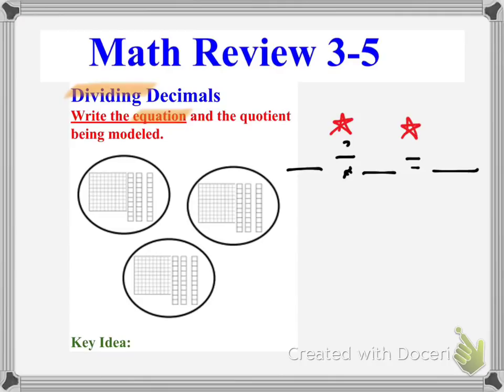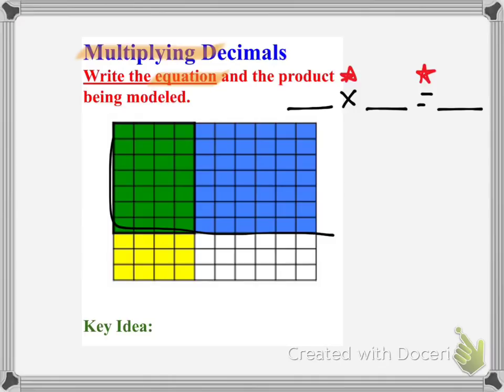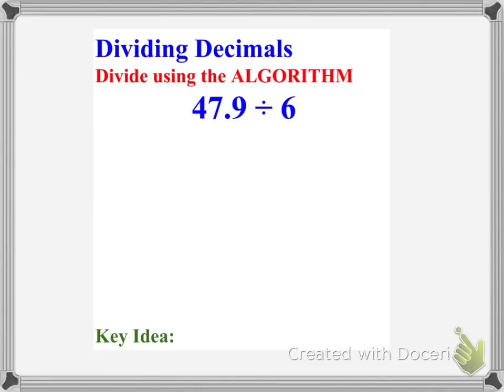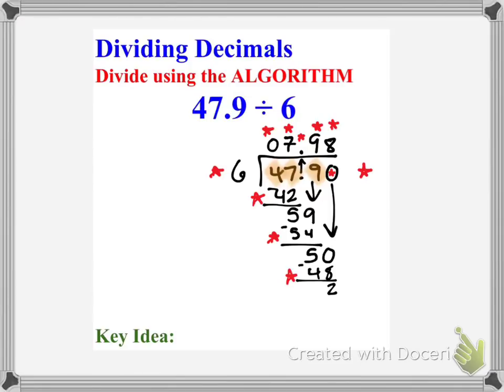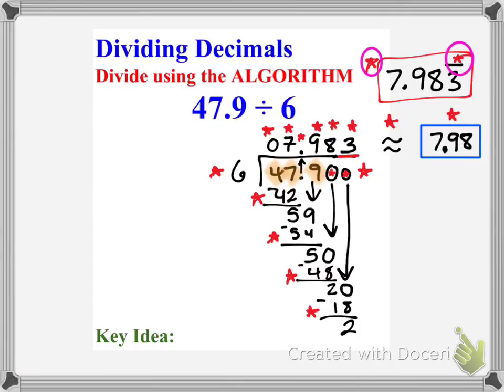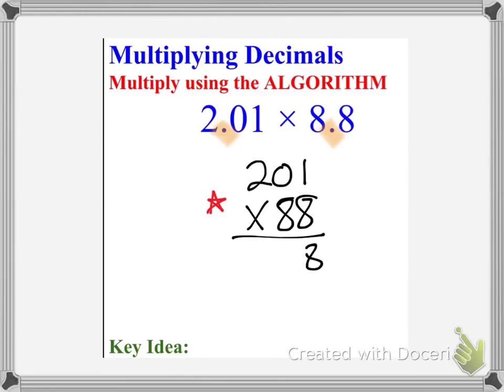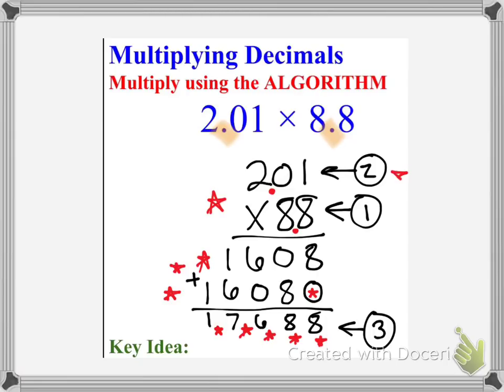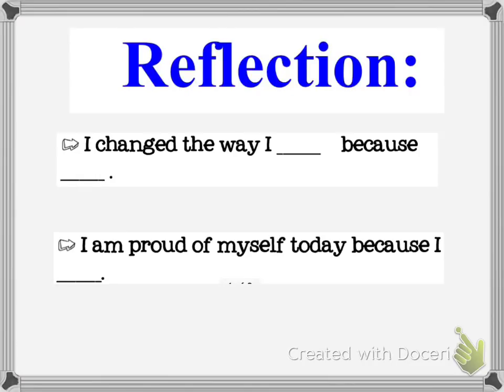Math Review 3-5 ADV